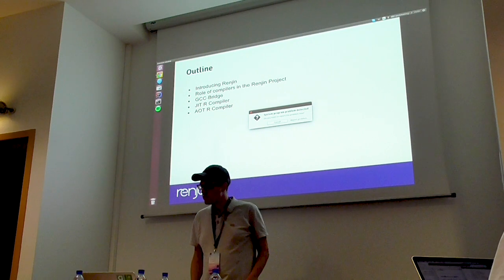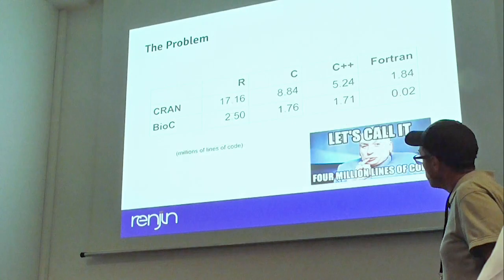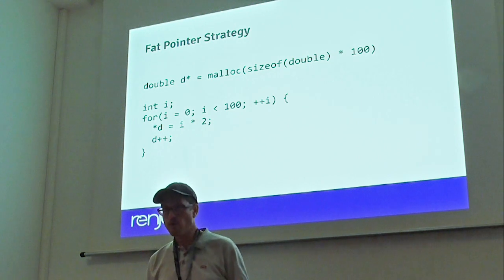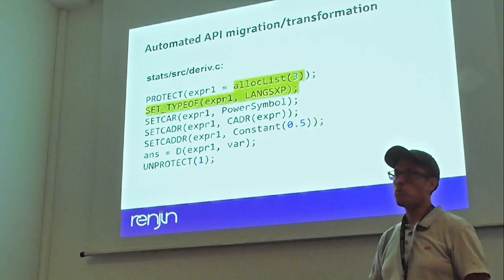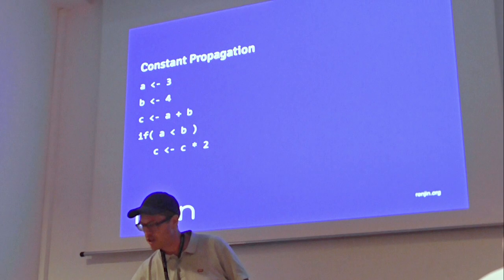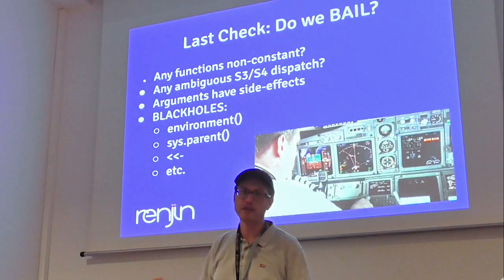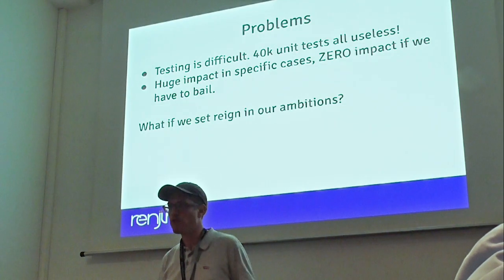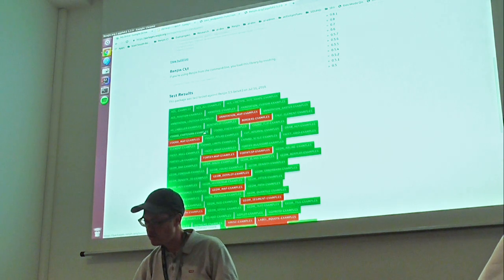R and Java: Introduction to Renjin and the role of compilers in the Renjin project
This is a presentation on the JVM-based interpreter for the R language, Renjin and the role of compilers in the project. Renjin allows you to integrate R and Java in three simple steps so you can get quickly started with your project and enhance your data analysis.

The presentation is from the workshop on "R Implementation, Optimization and Tooling" (RIOT), during the 2019 UseR! Conference in Toulouse.